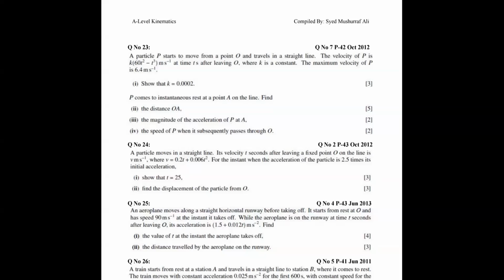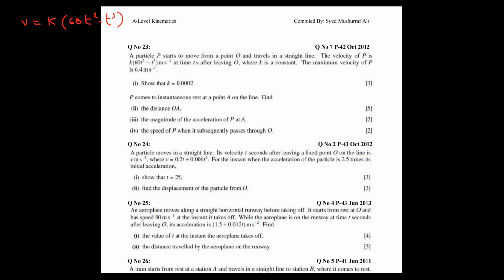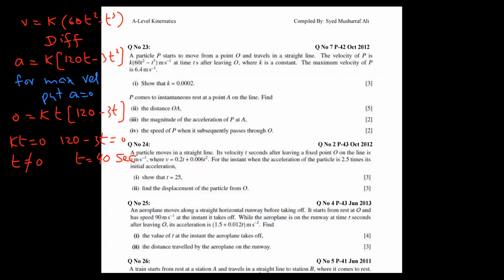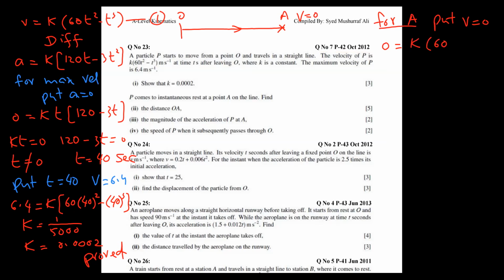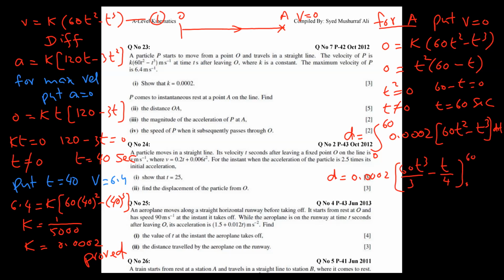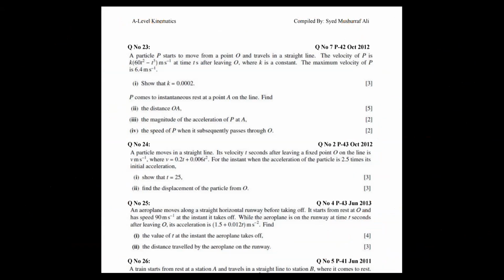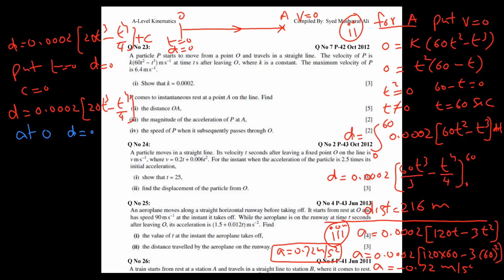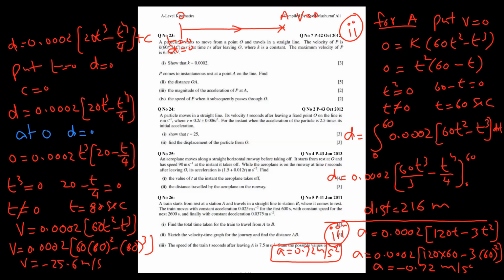Oct 2012 Var 42 Q No 7 Topic AS Level Kinematics